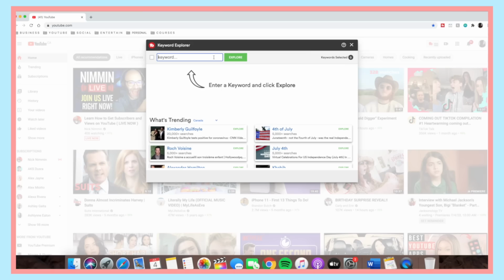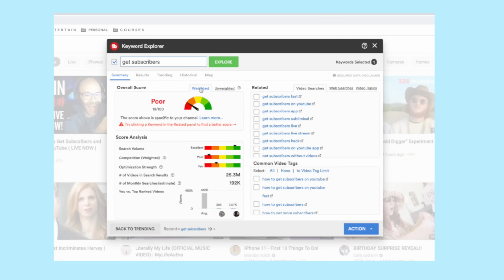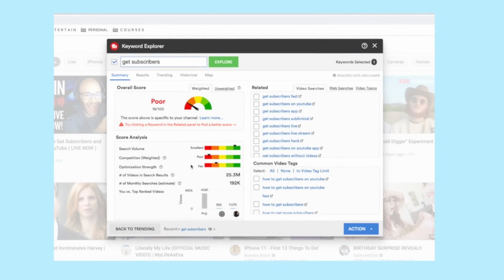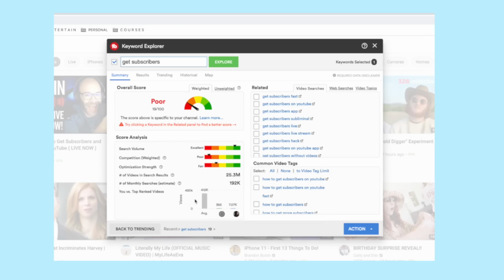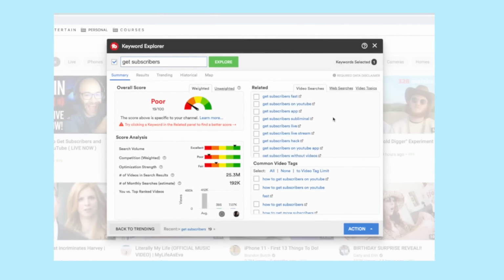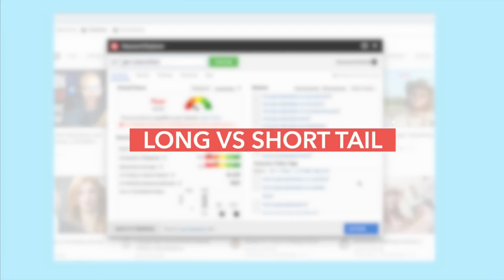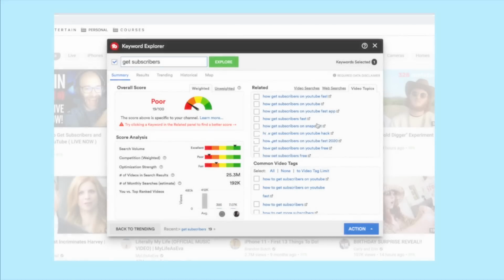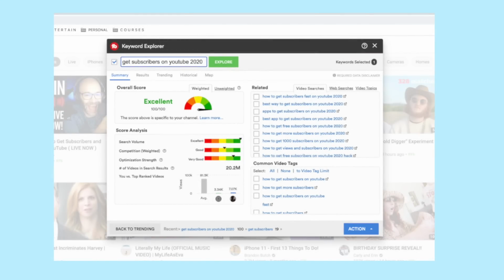Keyword Research to RANK IN SEARCH on YouTube in 2020! | TUBEBUDDY GIVEAWAY!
Struggling with keyword research to rank in search on youtube in 2020? In today's video I want to share with you THE YouTube SEO keyword tools for YouTube search engine optimization to use if you're struggling with how to rank youtube videos fast or how to get more views on youtube videos! This is to me THE BEST free keyword research tool for youtube AND in this video I'm ALSO giving away TWO tubebuddy licenses!